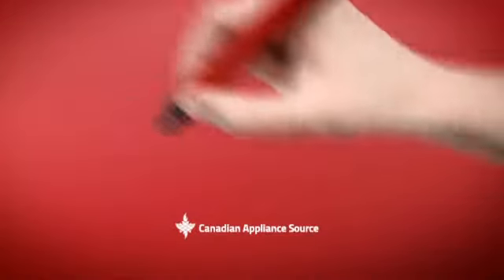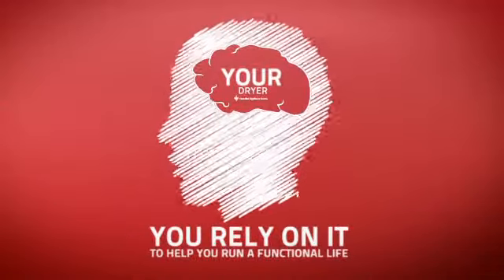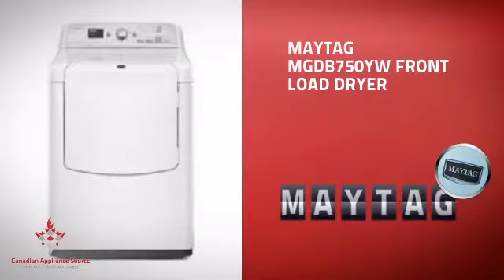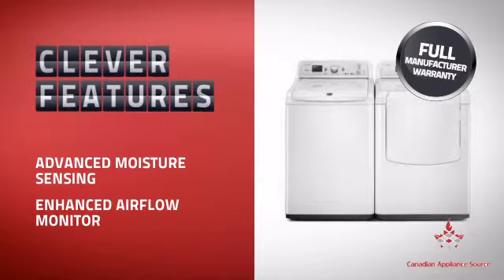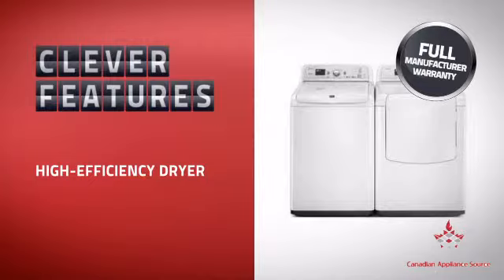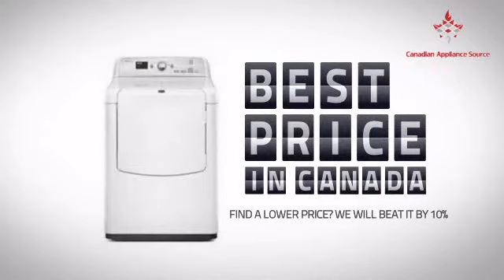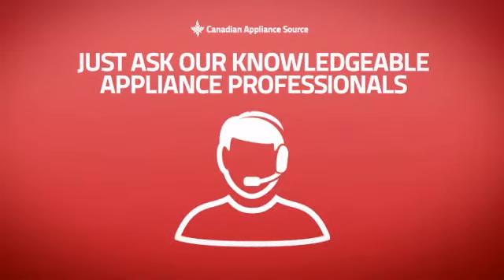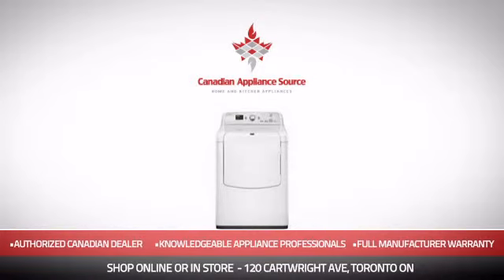Maytag MGDB750YW Front Load Dryer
This Maytag MGDB750YW Front Load Dryer is brought you Maytag Bravos MGDB750YW Front Load Gas Dryer, 29 in, 7.3 cu.ft, with 100-foot Vent Length for Flexible Venting, Advanced Air Flow Monitor, Advanced Moisture Sensing and Commercial Technology